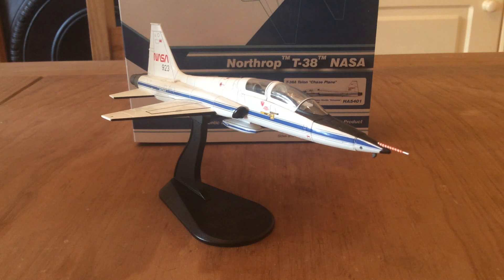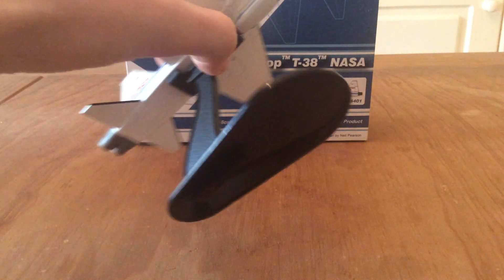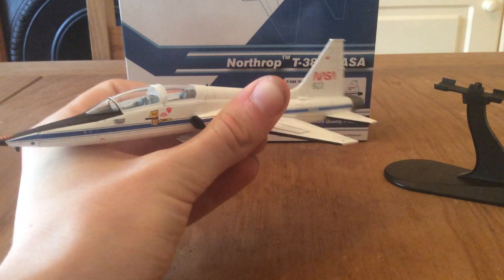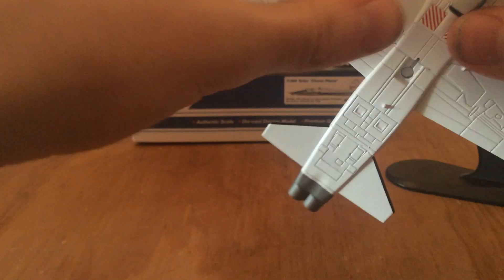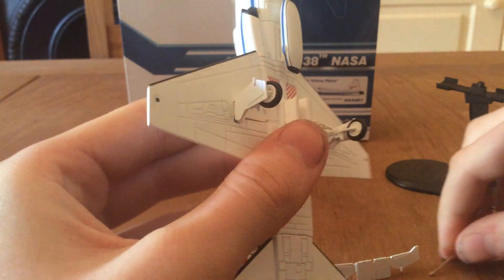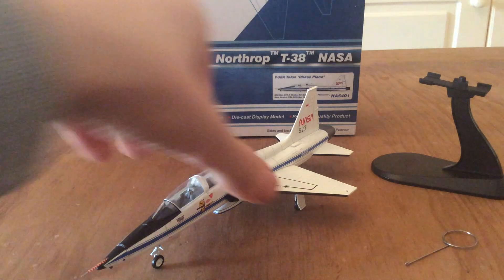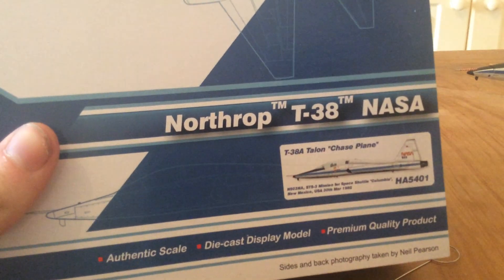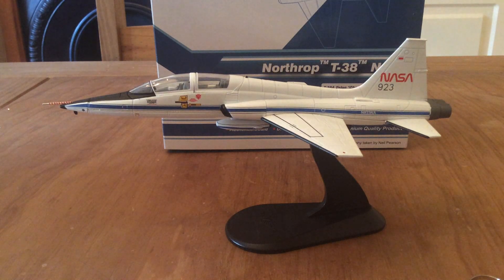1:72 Die-cast Aircraft Series- Hobbymaster NASA T-38A Talon ‘Chase Plane’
In today’s video, we look at the Hobbymaster 1:72 Scale T-38A Talon used by NASA in the early 1980’s. A very retro colour scheme on this jet, let’s have a look and see how Hobbymaster produced it in model form!